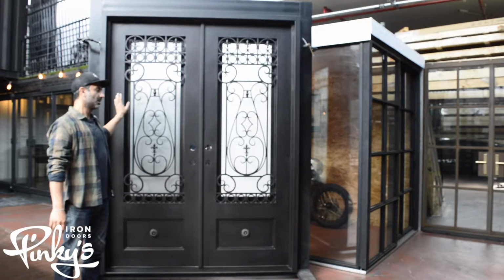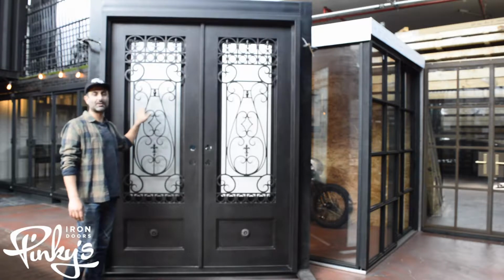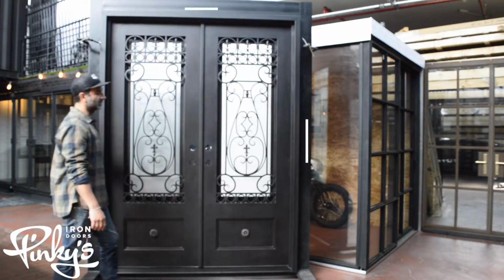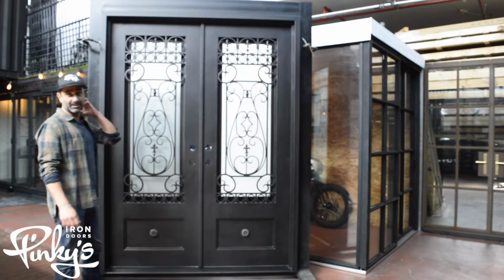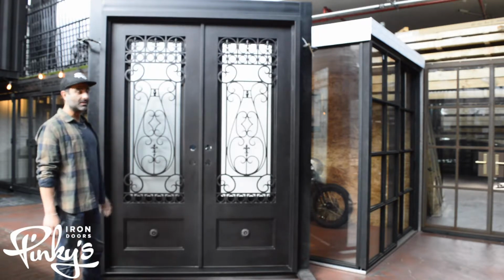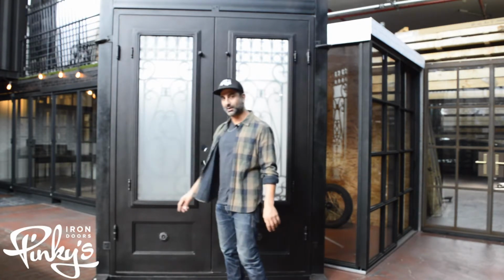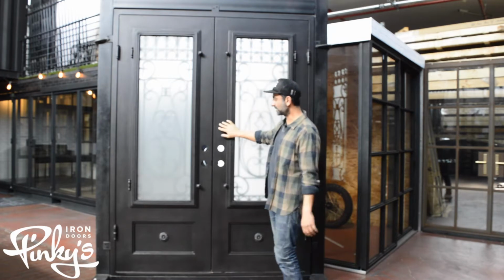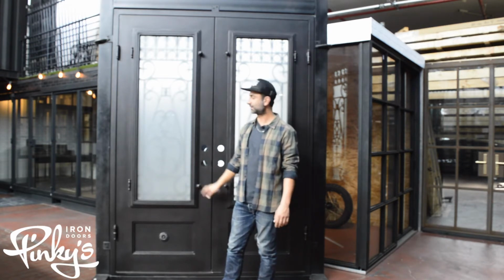Iron Door Renovation | Parkside - Double Flat | Pinky's Iron Doors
Pinky's Iron Doors offer a wide selection of custom Iron and Steel doors. We work with each customer to create the exact door of their dreams.

TIMESTAMPS:
00:00 Parkside - Double Flat Showcase
00:40 Front Review & Explanation
01:21 Back Review & Explanation (Operable Glass)
02:05 Contact Information
PARKSIDE - DOUBLE FLAT:
With it’s intricate details and unique scrollwork, our Parkside entry double iron door will certainly add to the curb appeal of your home. Featuring bottom panels ornamented with a single centered pedal on each side, our Parkside iron door will surely reflect your unique style and timeless taste.

The Parkside is fabricated with industry above standard 12 gauge material. The doors are 2” inches thick, include a steel threshold, and bullet hinges with grease fittings welded on the frame. To allow for easy installation, we have tabs with pre drilled holes welded on the jamb. In order to produce an energy efficient product for our customers our 5/8” tempered dual pane operable glass designs encompass dual sealing which helps reduce both heat and air leakage. Additionally, we include Polyurethane dual foam weather stripping inside each frame, helping reduce hot and cold weather transfer. To help prevent infiltration of sound, light, drafts, insects, moisture, smoke or fire a door sweep is included, and installed at the bottom of your door to help seal gaps.